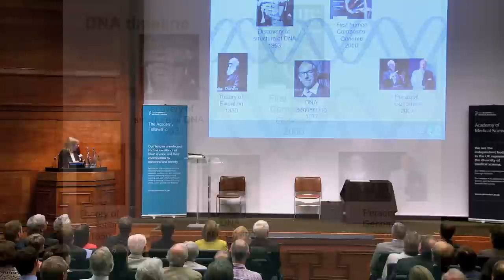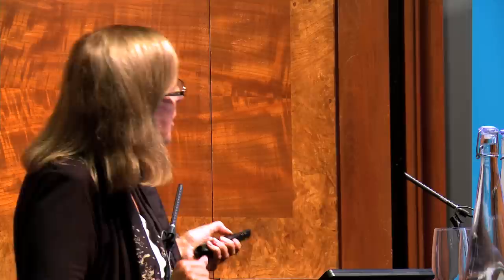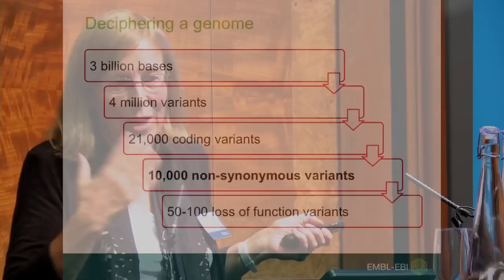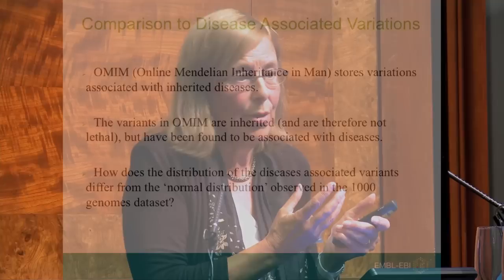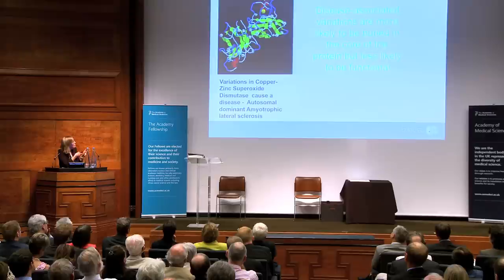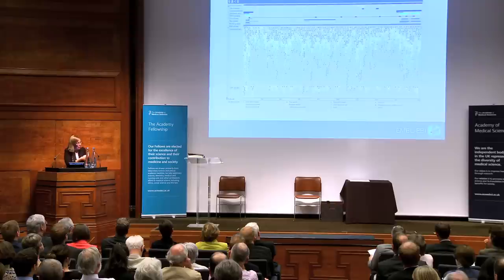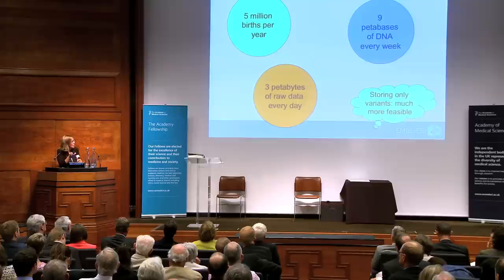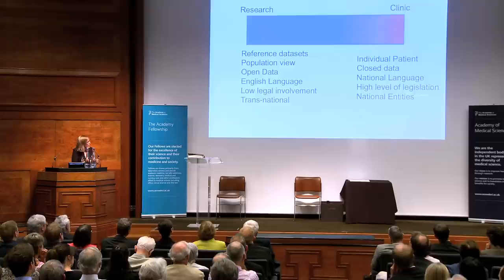Why our genetic differences matter for medicine | Professor Dame Janet Thornton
A short introduction to human genetics and why it matters for medicine in the future, from Professor Dame Janet Thornton.

The cost of genetic sequencing has been falling dramatically, but now clinicians need to deliver the benefits of genomic medicine to patients. In this short expert lecture, Dame Janet introduces her research into the human genome and what makes us genetically different from each other, in particular with regard to how likely we are to get particular diseases. She concludes by discussing the issues surrounding the introduction of genetic medicine into the clinic, including data ethics and staff education.

Dame Janet DBE FRS FMedSci gave this presentation: ""Exploring human variation, and its impact on proteins and in the clinic" at the Academy of Medical Sciences New Fellows Admissions Day July 2014.

We are the independent body in the UK representing the diversity of medical science. Our mission is to advance biomedical and health research and its translation into benefits for society.